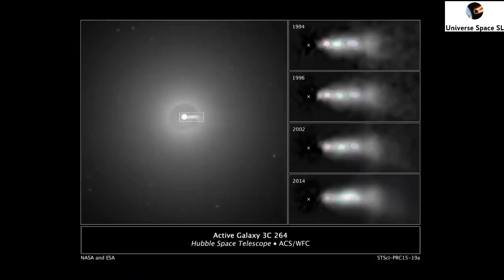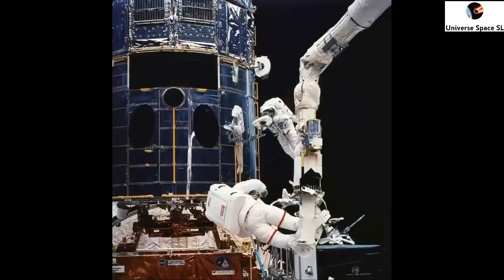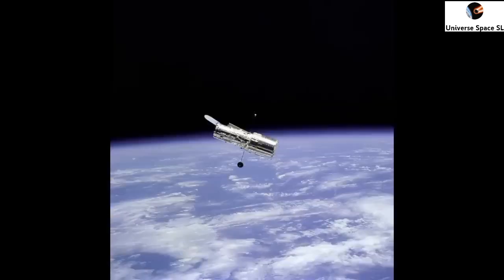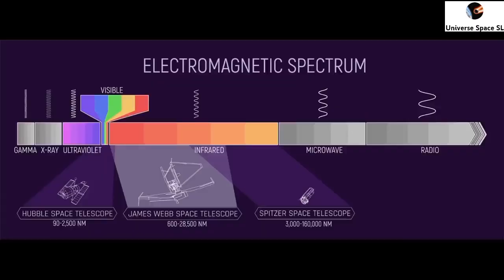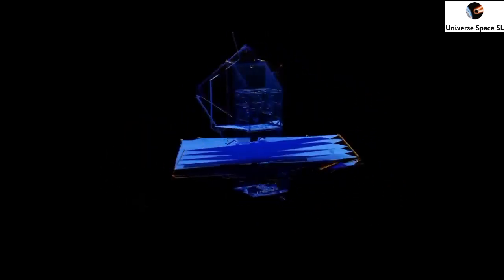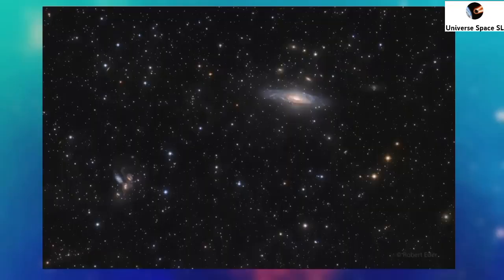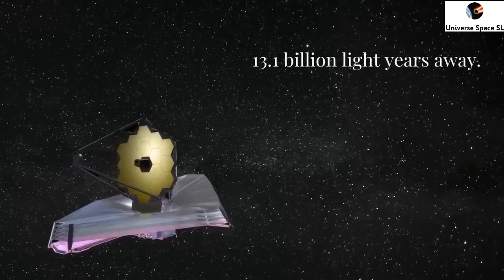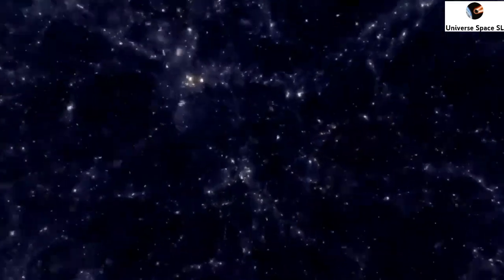NASA's James Webb Telescope recently discovered a terrifying space structure!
Latest information about space. Know the latest thing. Develop your knowledge. If you are a student of astronomy, you can have very important information in this video. If the video is good, if you know something new, don't forget to subscribe to the channel.Ever since the James Webb Space Telescope fired off into the unknown - not so unknown noW - we have been curious to know what new things it has been able to discover in space. Well, the first thing you all need to understand is that before Webb begins to discover and report new things, it's going to spend quite some time studying in detail things that have been already discovered by other instruments like the Hubble Space Telescope.
I hope you must have learned something new. Have a nice day.